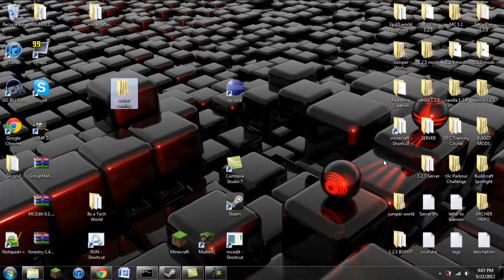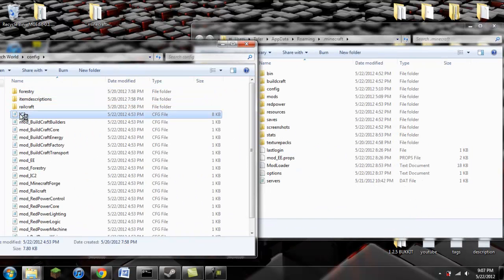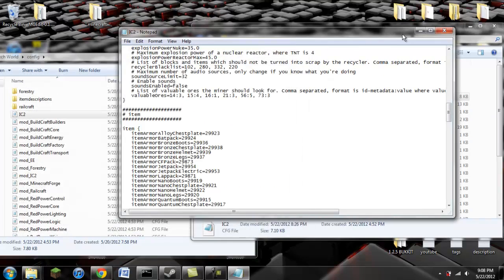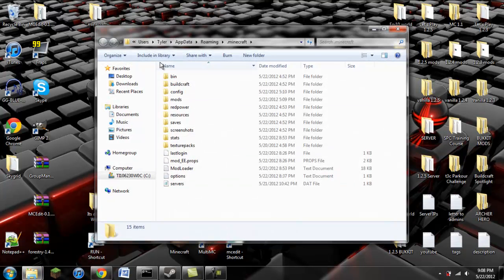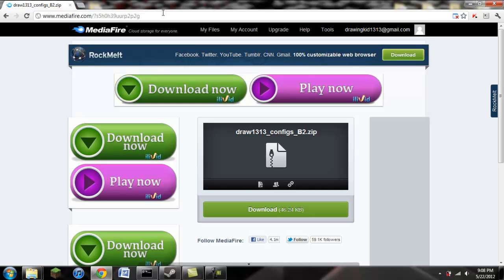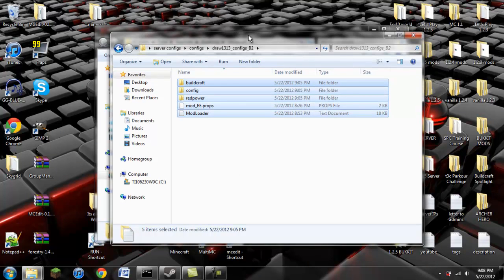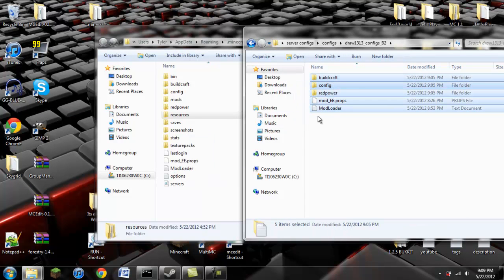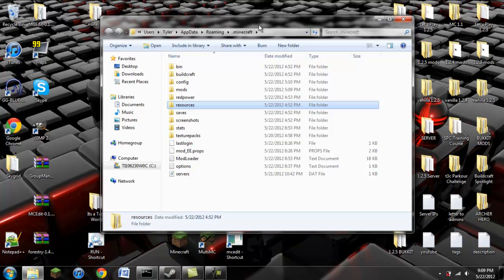[Fix] Mod Installation for My Server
While on my server, I've heard a few people say that some of the blocks from the mods don't look like they should.
To fix this, and I hope this works, just download my new configs, and put them into your .minecraft :)